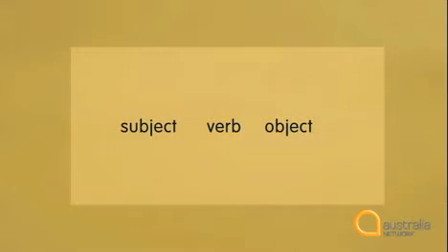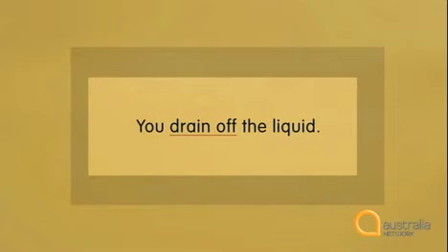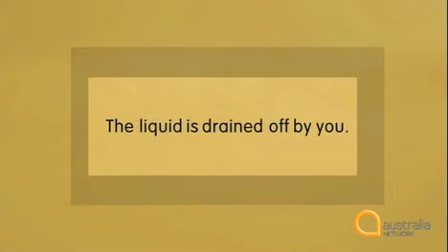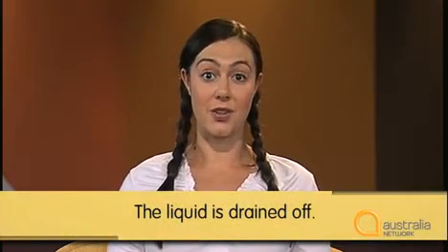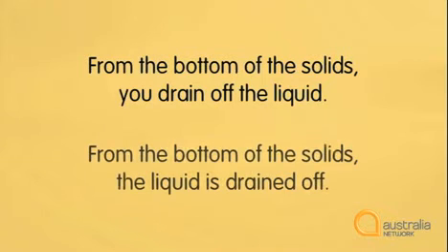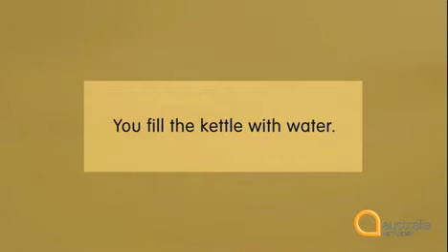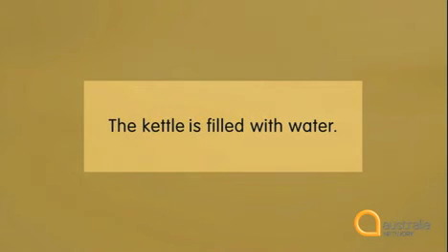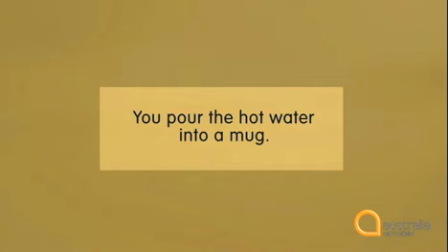7 ENVIRO LOO VATANDOWNLOAD COM